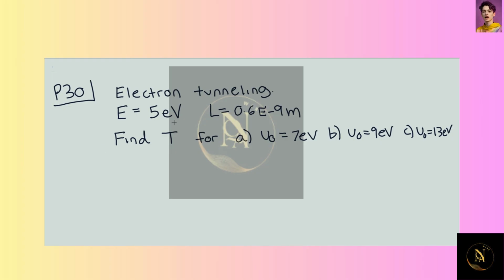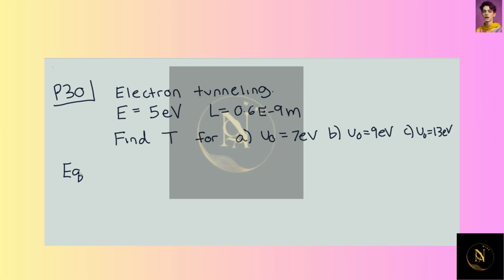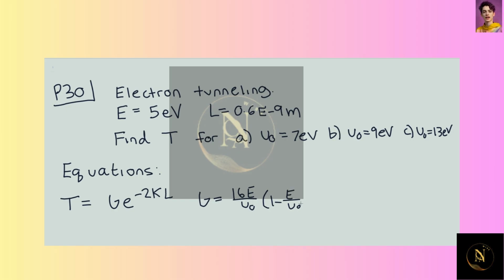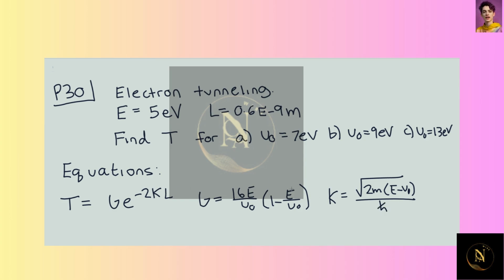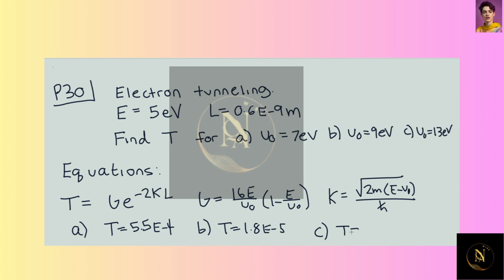An electron with initial kinetic energy 5.0 eV encounters a barrier with height and width 0.60 What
An electron with initial kinetic energy 5.0 eV encounters a barrier with height and width 0.60 What is the transmission coefficient if (a) (b) (c) 13.0